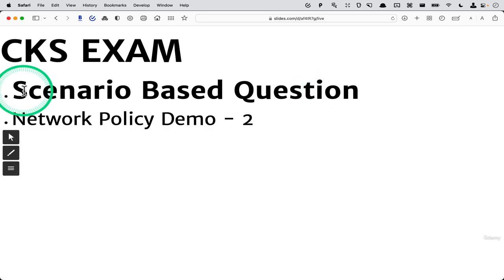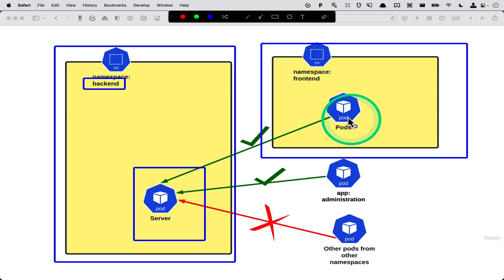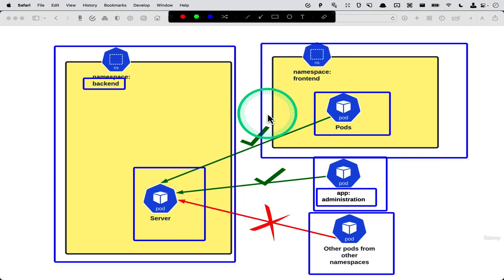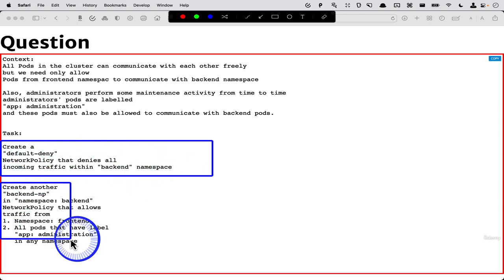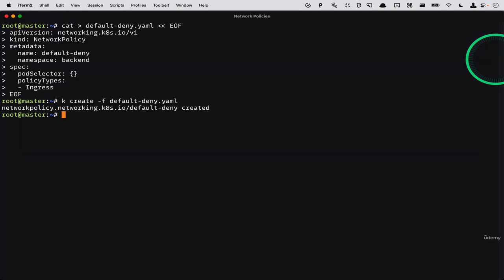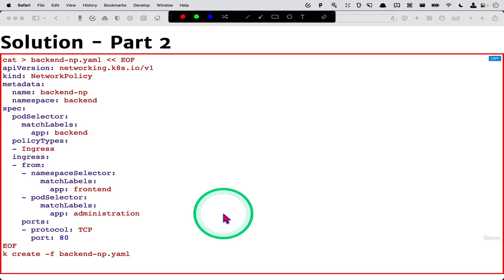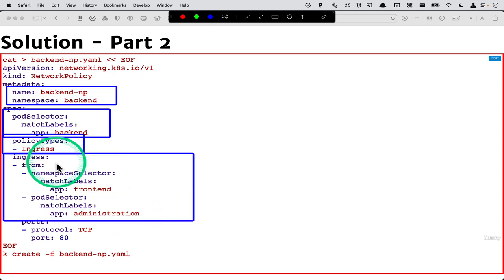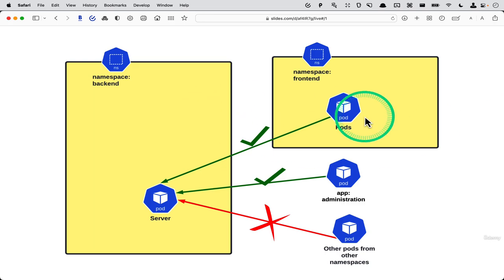Allow Frontend to Backend Traffic ONLY! Kubernetes Network Policy Senerio Lab | Day 17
In Day 17 of the CKS Certification series, we tackle a Complex Network Policy Scenario. Unlike Day 16 (Single Namespace), this lab requires you to manage traffic across different namespaces.

The Scenario:

"We need to allow Pods from the frontend namespace to communicate with the backend namespace. ALSO, administrator pods labeled app: administration (in any namespace) must be allowed access."

In this scenario solution, we implement a Multi-Rule Policy:

🚫 Step 1: Create a "Default Deny" policy to lock down the backend namespace.
✅ Step 2: Create an "Allow" policy with Two Specific Ingress Rules:
Namespace Rule: allowing ALL traffic from the frontend namespace.
Pod Label Rule: allowing traffic from any pod with the label app: administration.

⚠️ The Exam Trap: Do you use a dash (-) or not?

One Dash: AND logic (Must be in Frontend Namespace AND have the Label).

Two Dashes: OR logic (Can be in Frontend Namespace OR have the Label).

Watch the video to see which one we use!

📌 Important YAML Syntax:
spec:
  ingress:
  - from:
    - namespaceSelector:      # Rule 1: Allow Frontend Namespace
        matchLabels:
          name: frontend
    - podSelector:            # Rule 2: Allow Admin Pods
        matchLabels:
          app: administration